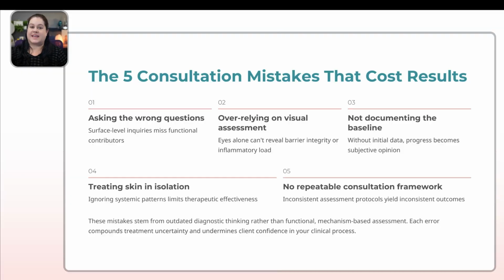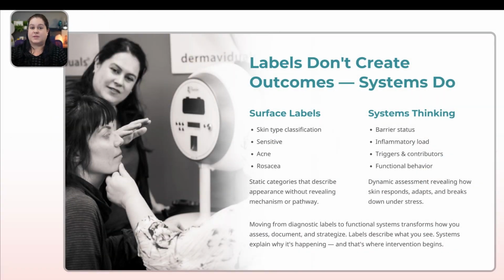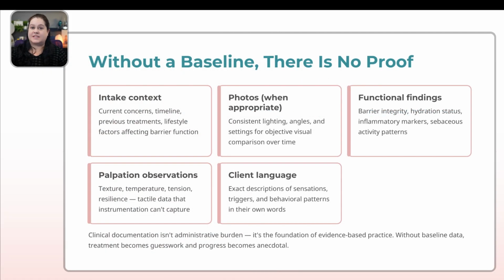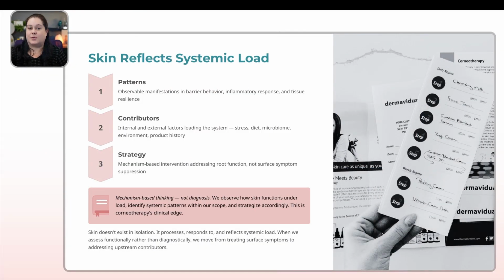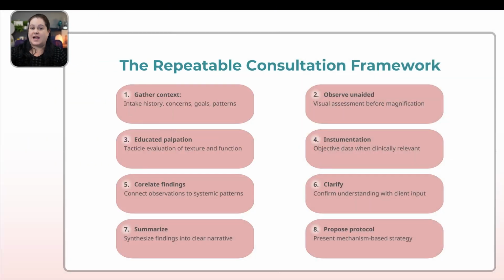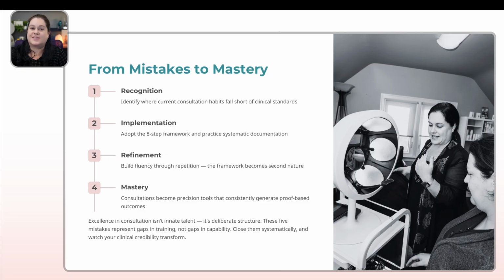The 5 Most Common Consultation Mistakes (And How to Systematize Your Way Out of Them)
Stop guessing in consultations.

In this video, René Serbon breaks down the five most common consultation mistakes that quietly undermine client results — and shows you how to replace intuition and inconsistency with repeatable, clinical systems.

If your outcomes vary from client to client, it’s rarely a lack of knowledge.
It’s almost always a lack of structure.

In this video, you’ll learn:

👉🏼 Why surface-level questions limit clinical clarity
👉🏼 How over-relying on visual assessment leads to misinterpretation
👉🏼 Why baseline documentation is essential for trust and proof
👉🏼 How skin reflects systemic load — without stepping outside scope
👉🏼 Why a repeatable consultation framework is the foundation of consistent results

This video is for skin professionals who want to:
✔ Think more clinically
✔ Build confidence in their assessments
✔ Deliver consistent, long-term outcomes
✔ Move beyond labels and guesswork

Professional Skin Assessment Mastery (PSAM)
A postgraduate-level program designed to help skin professionals master clinical assessment, functional thinking, and systemized consultations.

👩‍⚕️ ABOUT RENÉ SERBON

René Serbon is an international skin educator, corneotherapy specialist, and founder of the Professional Skin Assessment Mastery (PSAM) program.

She specializes in:

Clinical skin analysis
Barrier-first, corneotherapy-based strategies
Postgraduate education for aestheticians and clinic owners
René is Chair of the Education Board for the International Association for Applied Corneotherapy and a faculty speaker at the Scientific Esthetics Symposium.